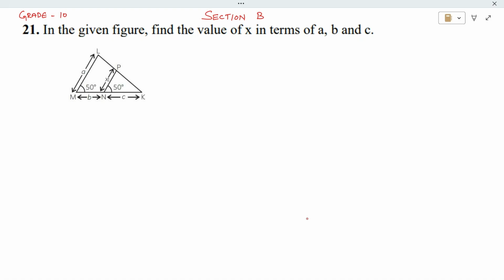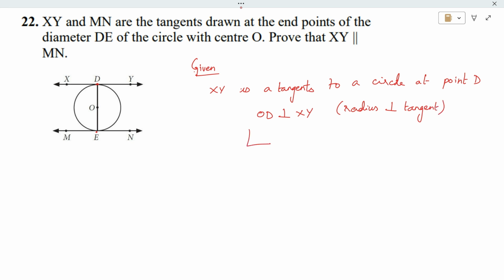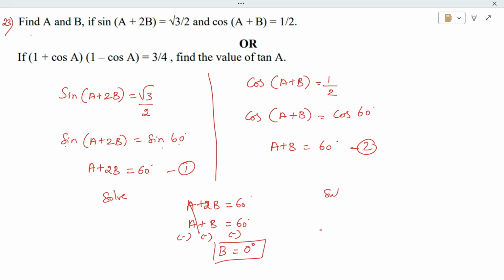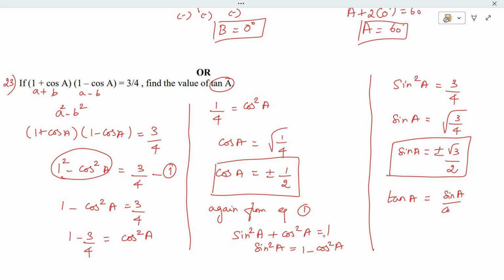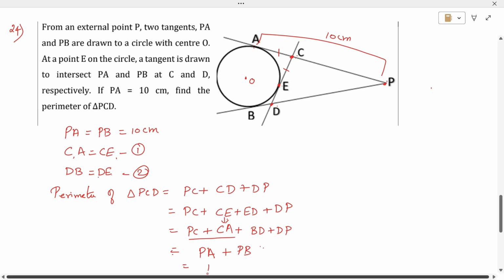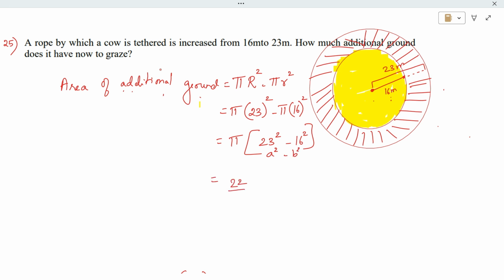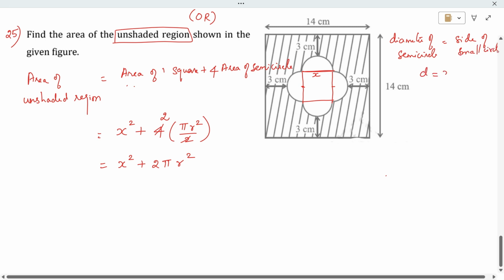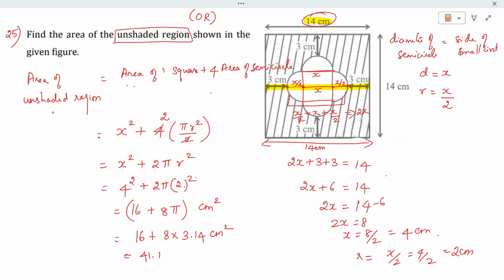MATHEMATICS|CBSE | GRADE 10 | BOARD EXAM PREPARATION | SAMPLE PAPER 3|PART 2 Section B| NCERT |10th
Grade 10-CBSEBOARD EXAM-SAMPLE PAPER 3